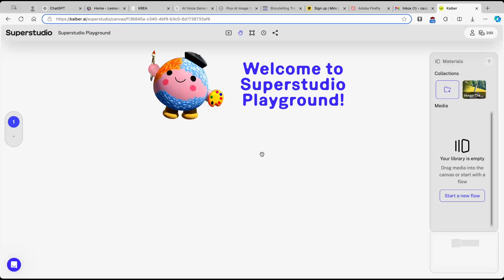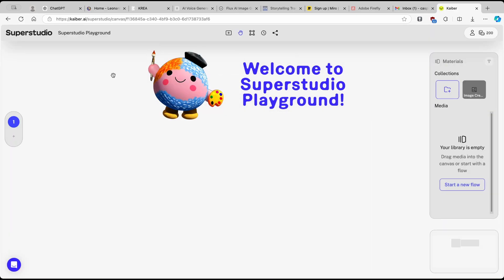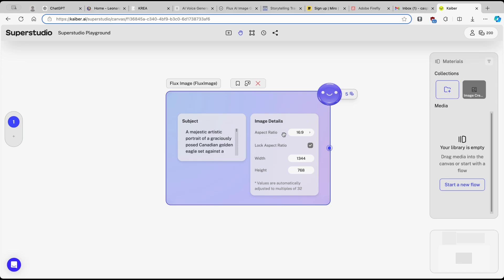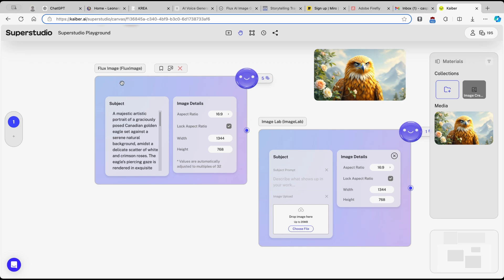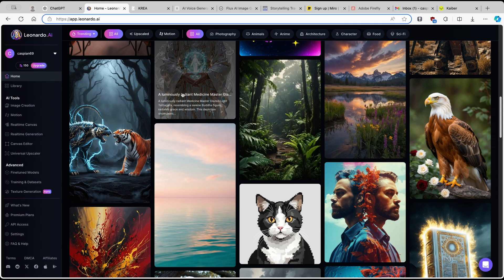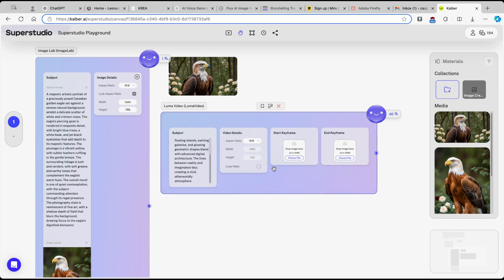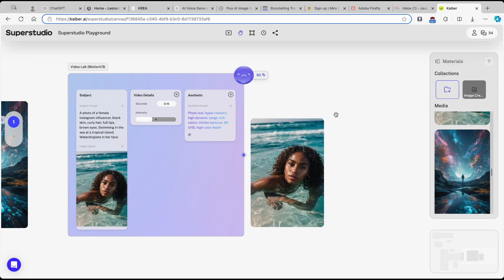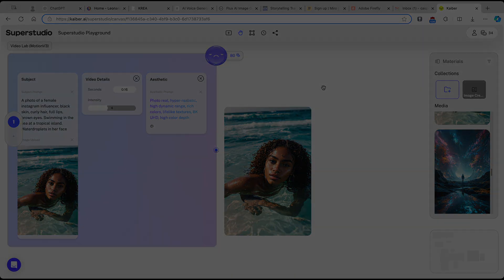FORGET Runway, Try This FREE AI Image/Video Generator Instead!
In this video, we explore the exciting world of AI video generation with Kaiber.ai! 🎥✨ Discover how this powerful tool can automatically create stunning and captivating videos, making content creation easier than ever. We’ll guide you through using Kaiber.ai for video creation, from simple edits to crafting full-fledged video content.

In this video, we dive into the world of AI video generation with Kaiber.ai, one of the best AI video generators out there! 🎥✨ Discover how this free AI video generator can turn your images into captivating videos using advanced AI technology. We'll walk you through a detailed AI tutorial, showing you how to use Kaiber.ai for creating stunning video content, from simple edits to full-fledged projects. Whether you're looking for a free AI video generator app or a way to maintain consistent characters in your AI videos, this tutorial has you covered. Learn how to use this free new text-to-video AI tool for 2024, and see why Kaiber.ai stands out among free AI video generators. Don’t miss out on this chance to explore AI art, image-to-video AI, and free AI video creation with Kaiber.ai—making content creation easier than ever!